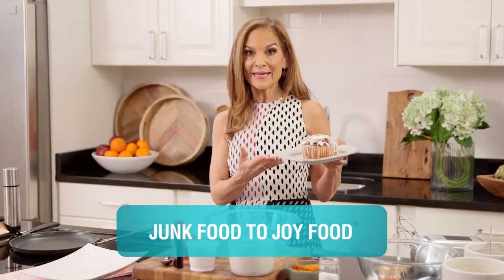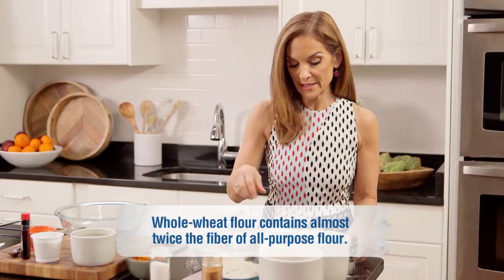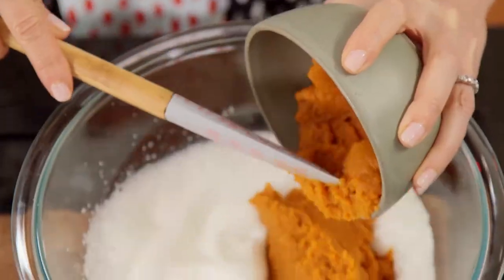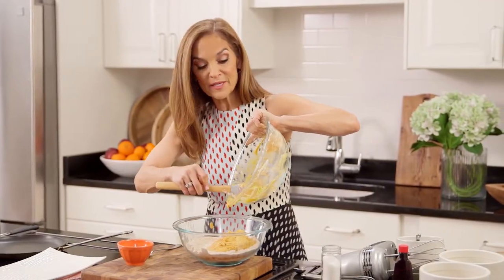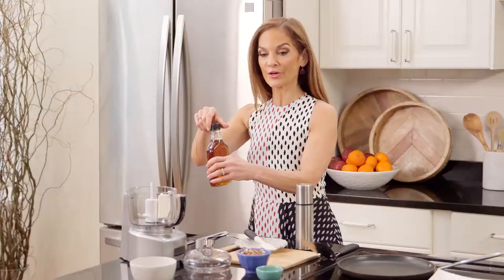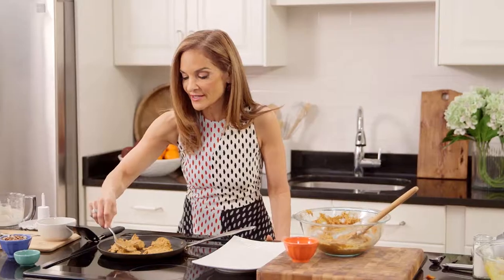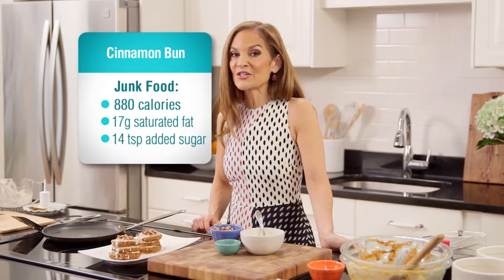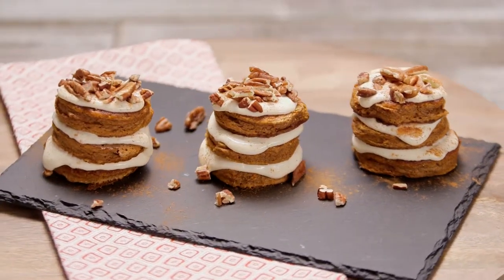Low Calorie Cinnamon Buns | Health + Happiness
Swap cinnamon buns for Joy Bauer’s “Cinnayums.” Still gloriously gooey and splendidly sweet, Joy’s low calorie Cinnayums are packed with protein, potassium and fiber-- making them healthy enough for breakfast.